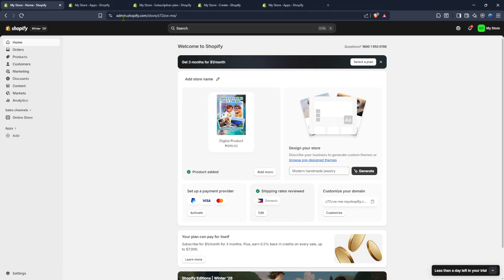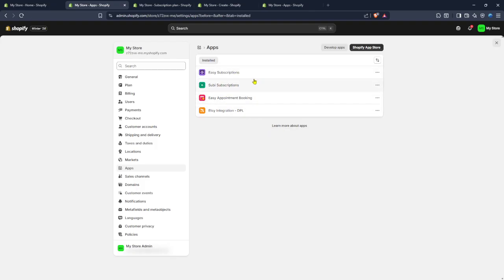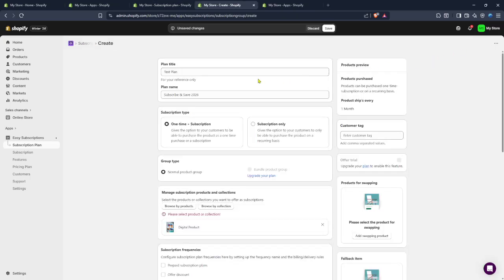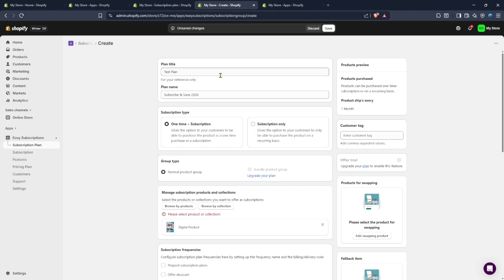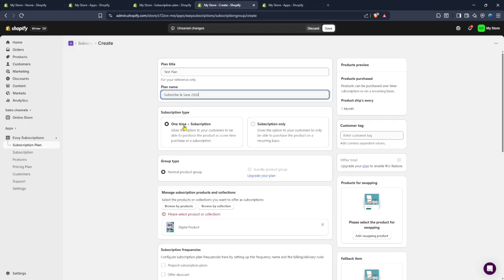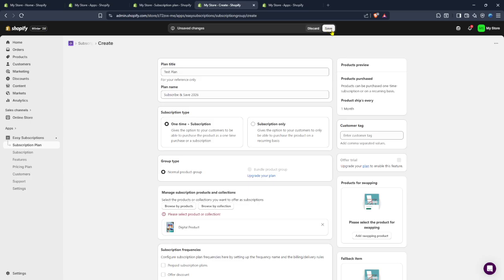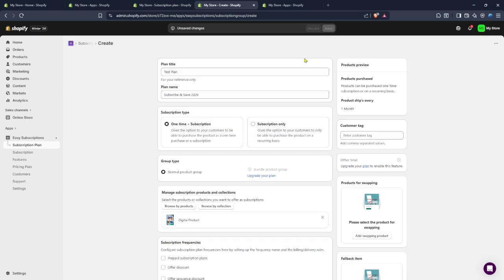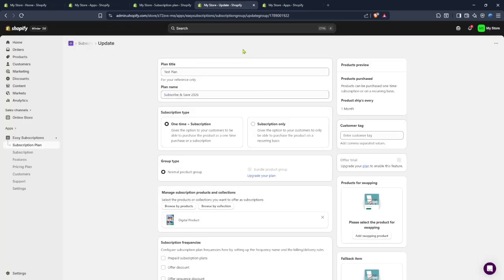How to Create Subscriptions on Shopify (2026 Guide)